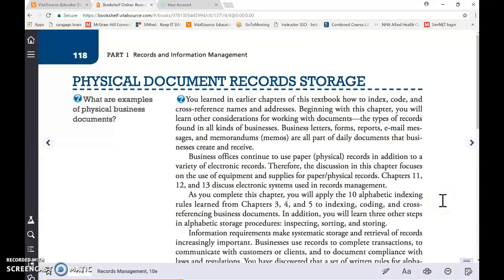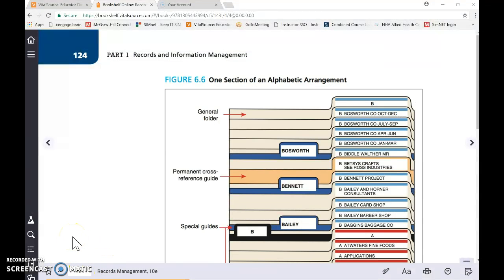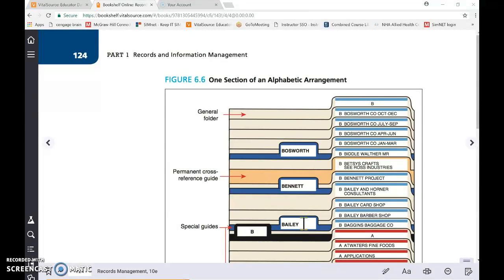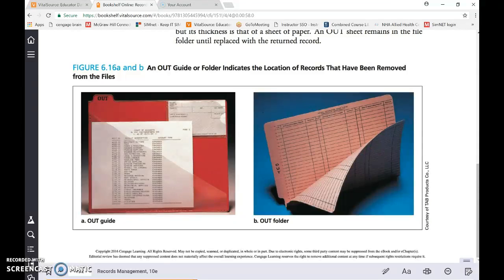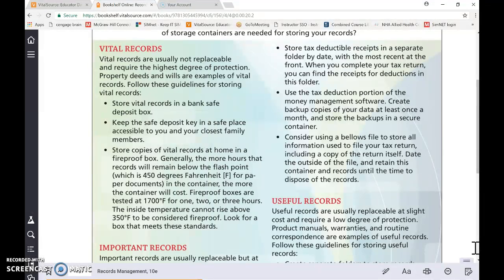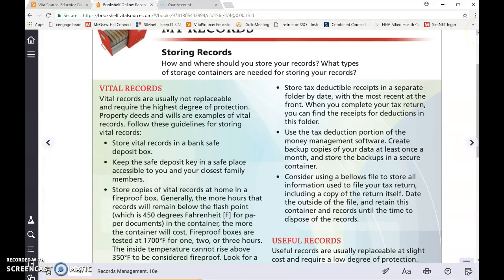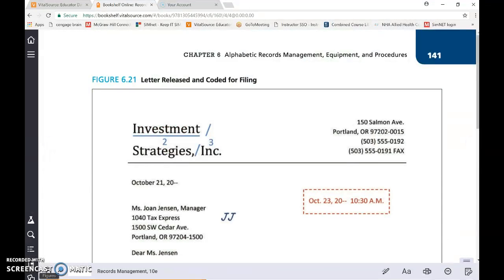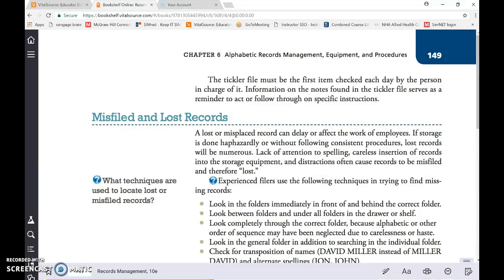Chapter 6 OST 184